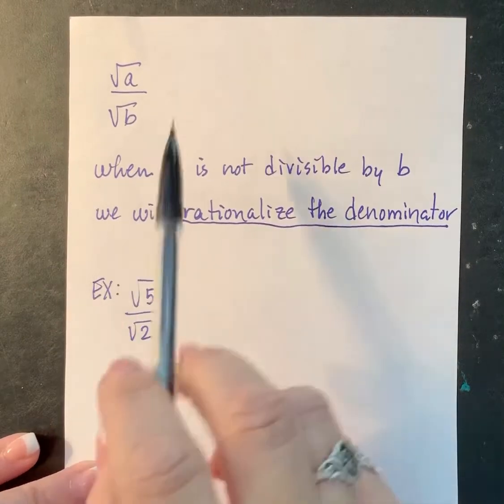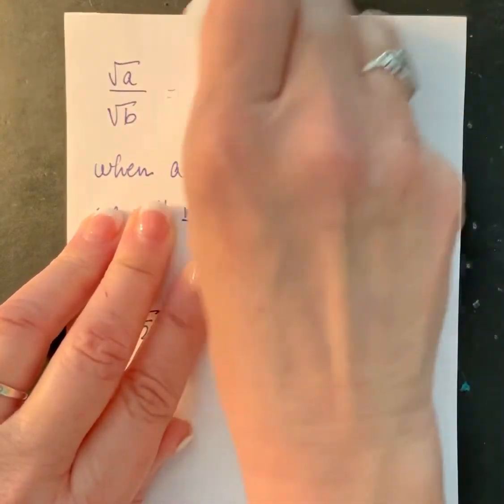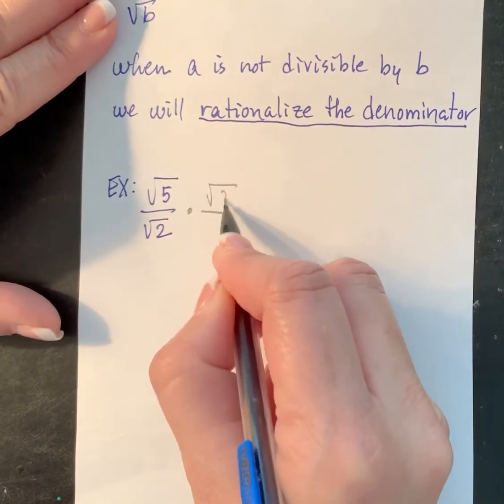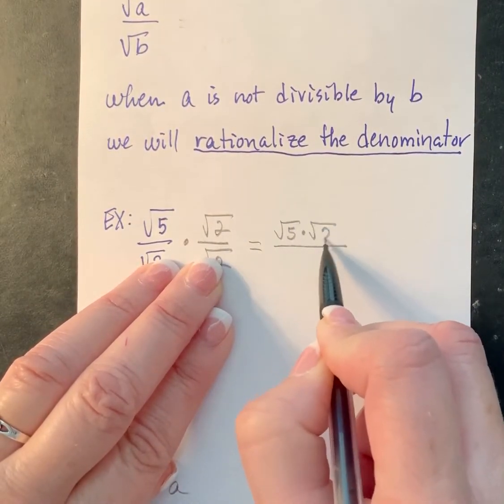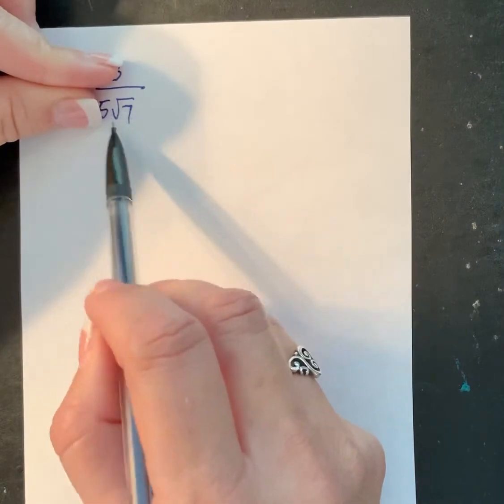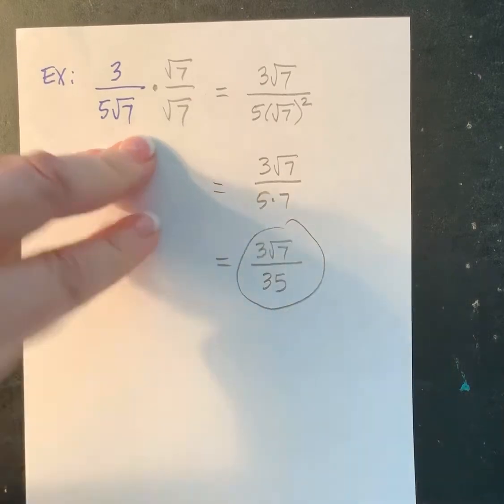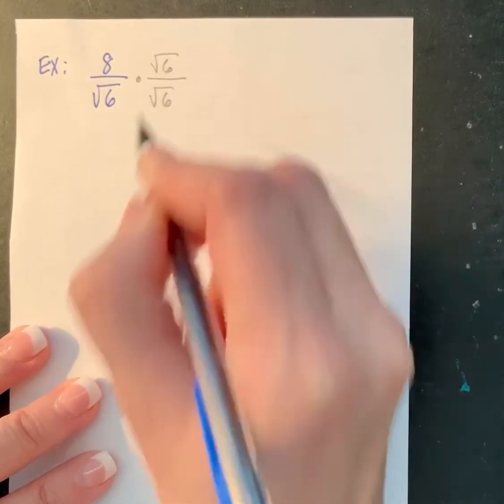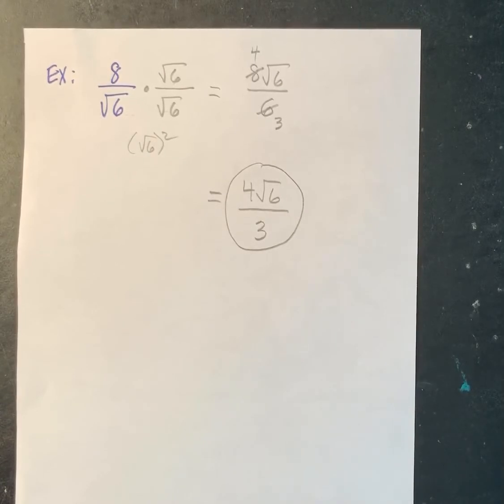Dividing square roots part 2